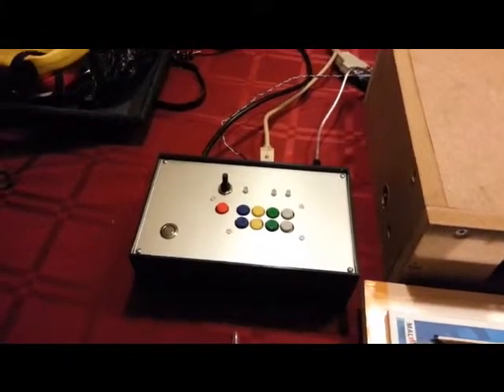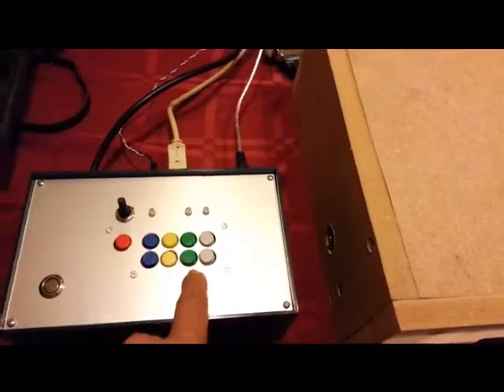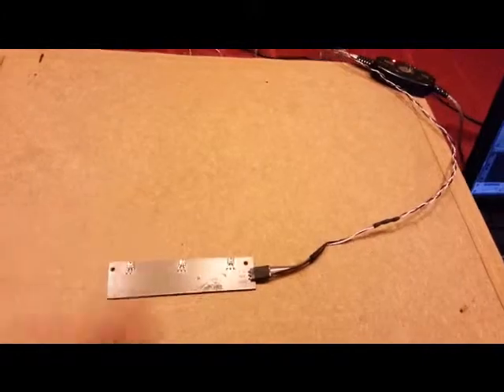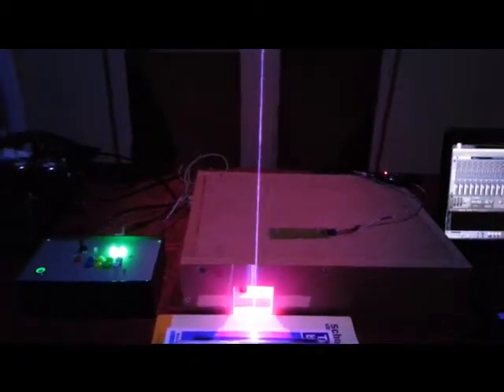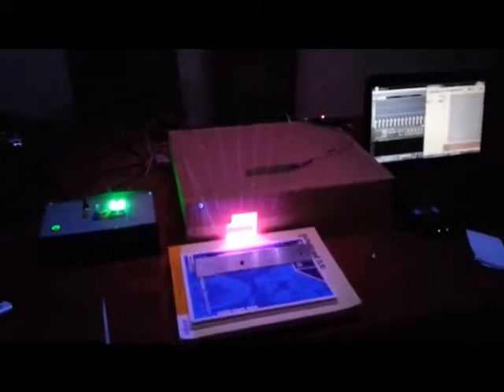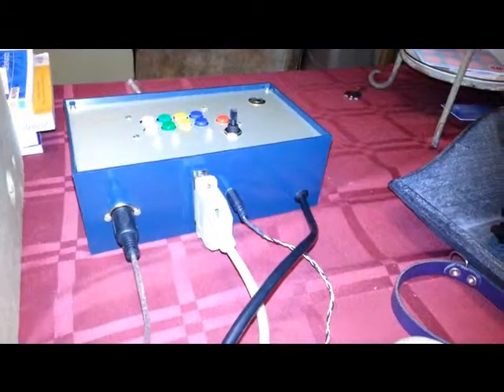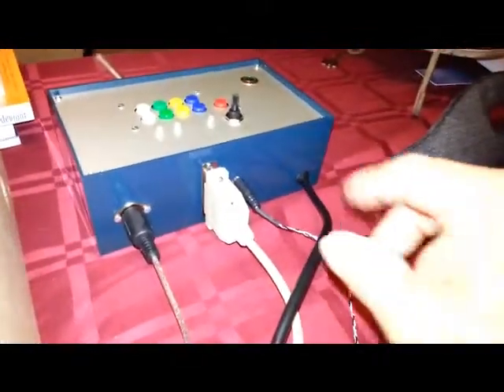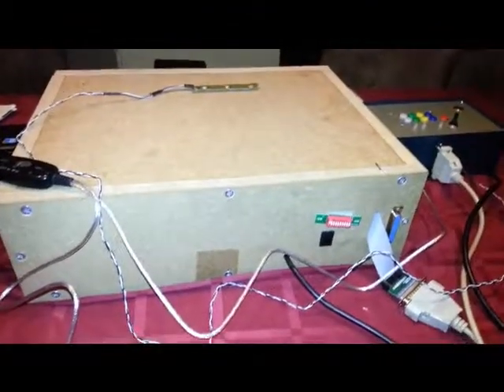ARDUINO LASER HARP WORKING PRINCIPLE 5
LASER HARP now with ILDA feature.

You can connect the harp to a laser projector which has ILDA.

Plans and schematics are no longer available. (20 euro)